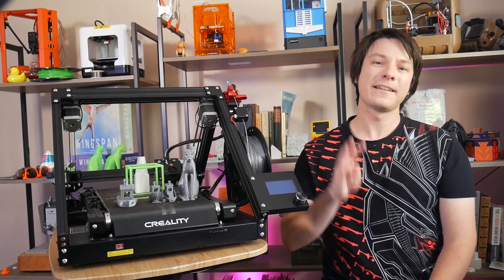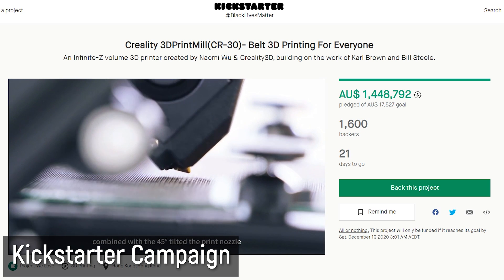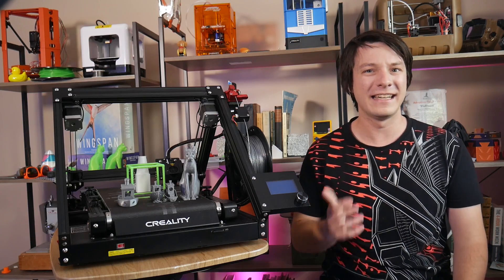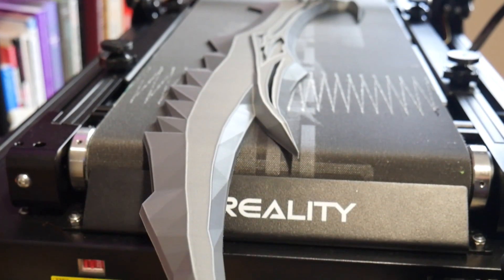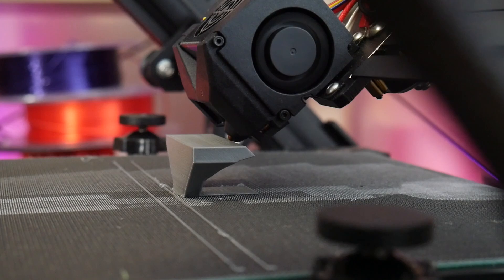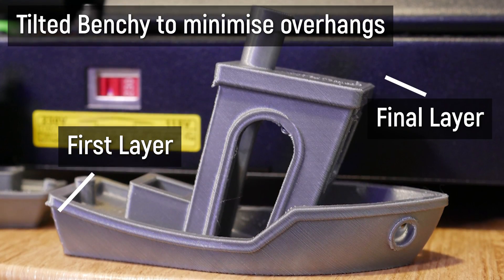Your 3D Printer can't do this... Naomi Wu's 3DPrintMill / Creality CR-30 Review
This 3D Printer can produce models larger than itself thanks to its unusual belt design, but is the CR-30 and its unusual quirks suitable for you?

3D Printing Essentials